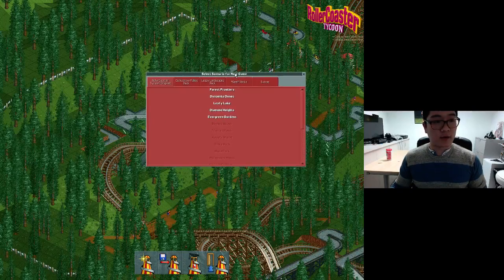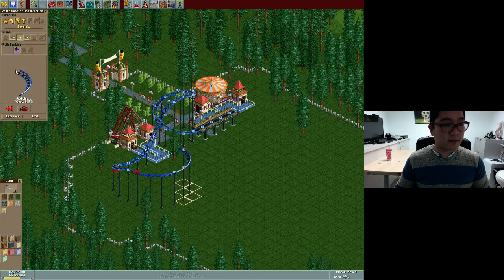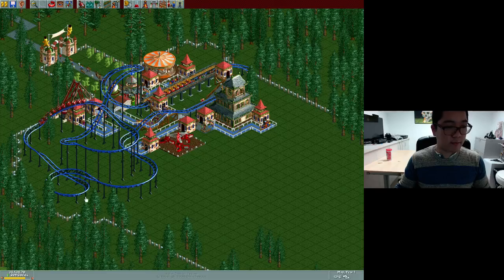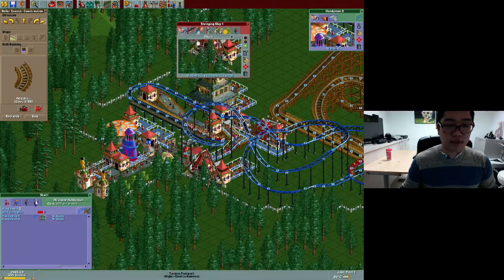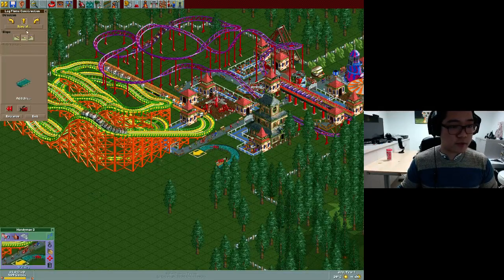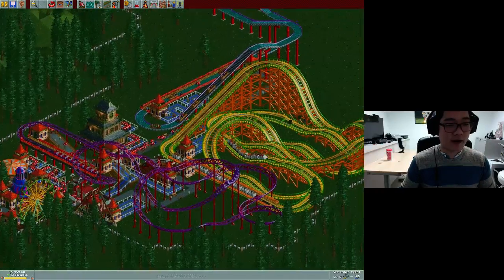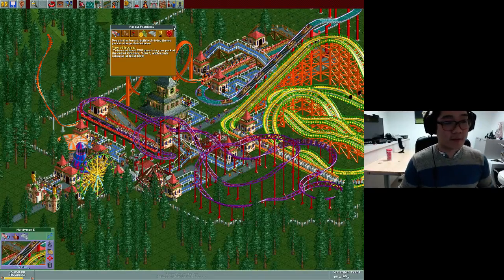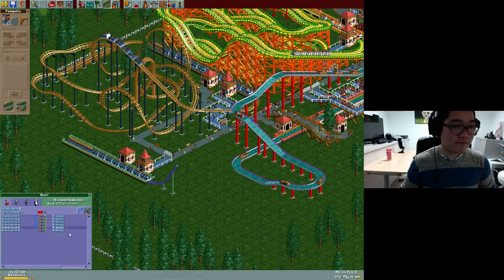Roller Coaster Tycoon- iDigi Plays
iDigi's social media editor Seung Park plays Roller Coaster Tycoon.